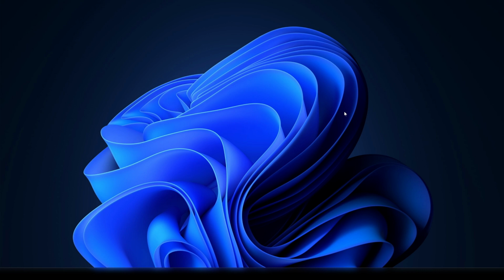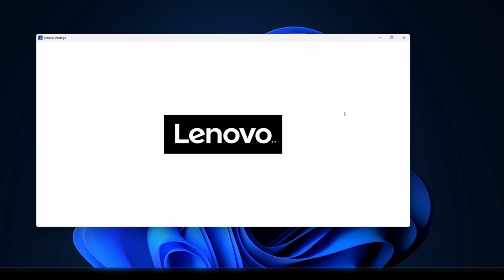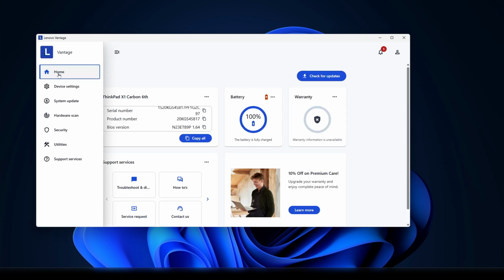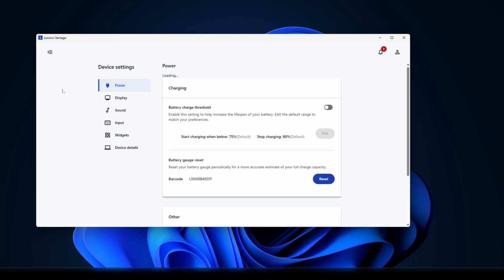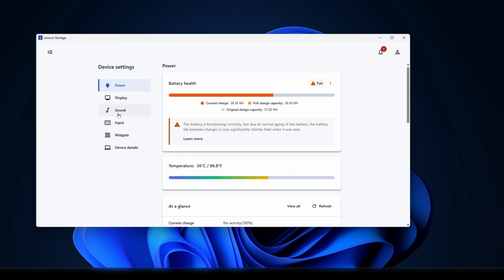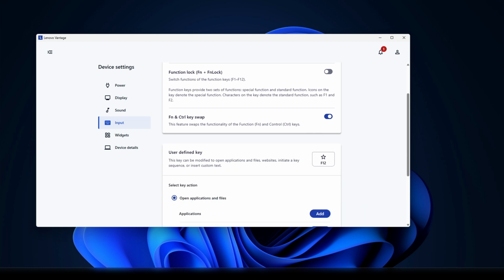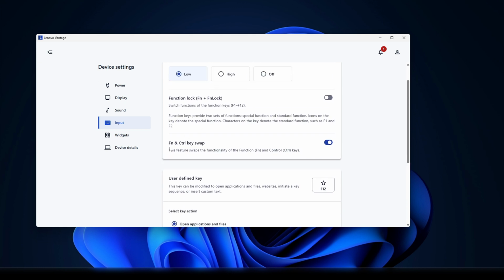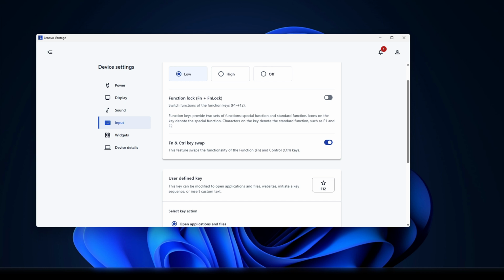How to Swap Ctrl and Fn Key on Lenovo (Without BIOS)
In this tutorial, learn how to swap the Ctrl and Fn keys on your Lenovo laptop without accessing the BIOS. We'll guide you through using Lenovo's built-in software solutions, such as Lenovo Vantage and Keyboard Manager, to customize your keyboard layout quickly and easily. This method is ideal for users who prefer not to modify BIOS settings or are unable to do so.